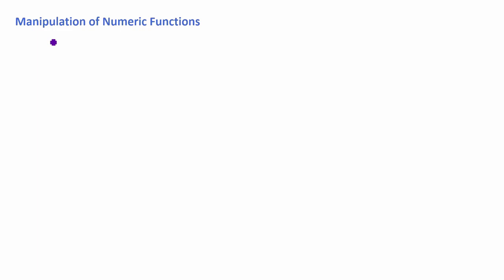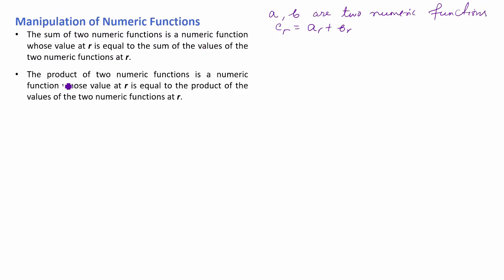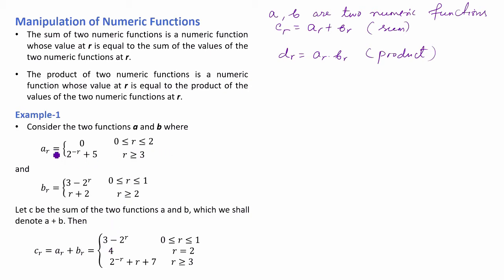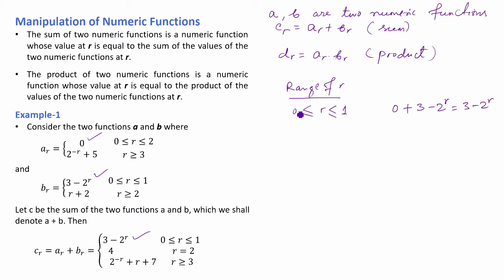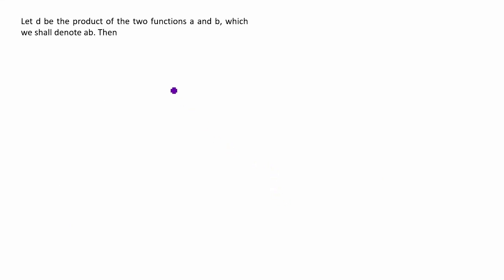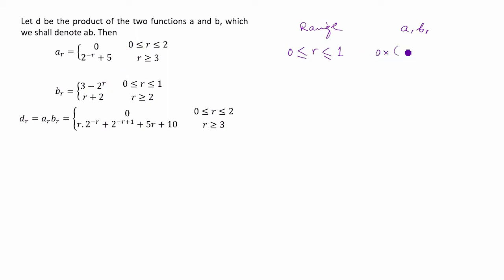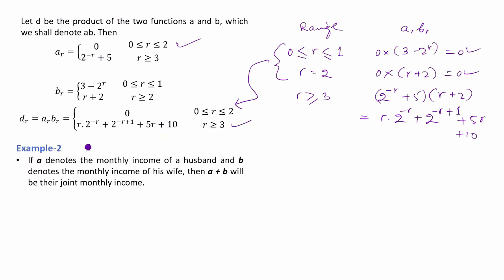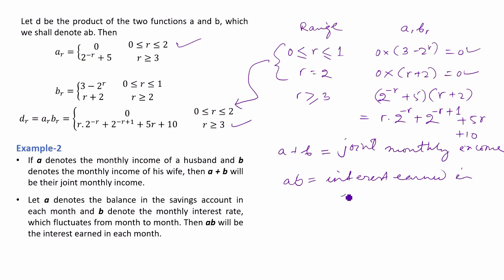Manipulation of Numeric Functions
Manipulation of numeric functions with examples